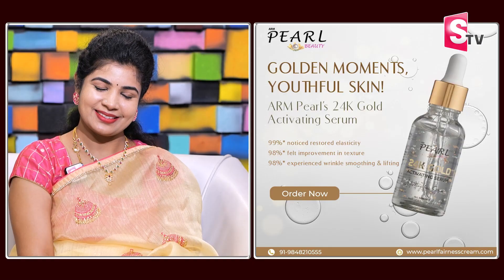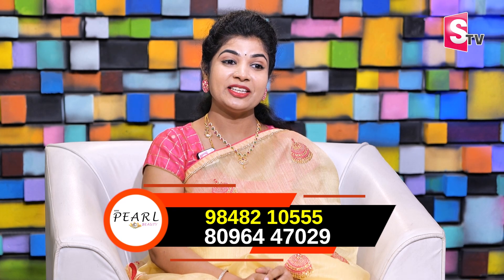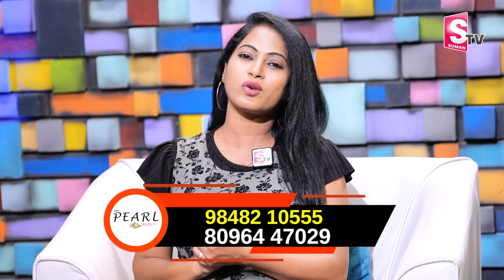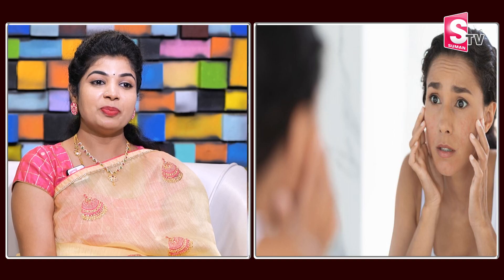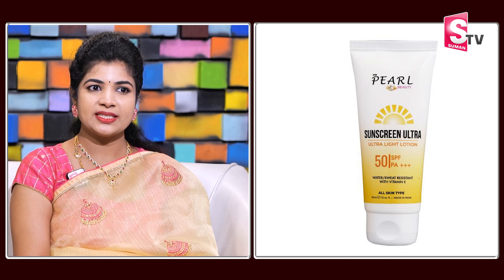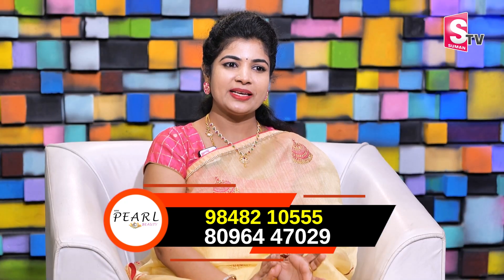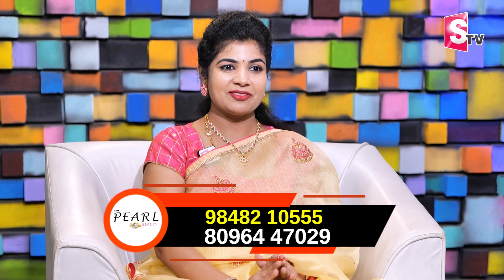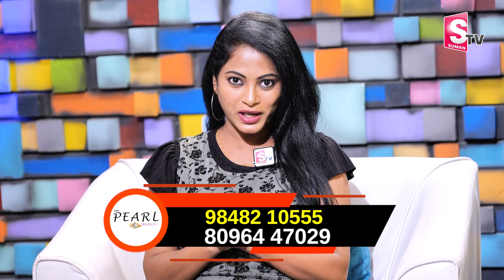Best Way To Rid Of Acne In Face Telugu | Skin Glow Cream | Arm Pearls Beauty | SumanTV Telugu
Give the love and care your skin deserves, Your skin will thank you.

Now Golden Glow on your finger tips, Want to know how?
ARM Pearl Beauty 24K Gold Activating Serum is a luxurious, anti-aging serum that contains 24k pure gold particles to transform your skin's appearance. It helps to reduce wrinkles and fine lines, leaving the skin with a refined and radiant golden glow. The serum also contains vitamin C and E, which work together to protect and nourish the skin, leaving it hydrated and healthy. With its silky texture and faint aroma of jasmine, the ARM Pearl Beauty 24K Gold Serum is the ultimate indulgence for anyone looking for an unmatched skincare experience. Radiant skin is just a drop away!!

Does your skin feels dry and under nourished? Here we got a one point solution for ultimate hydration for your skin!
ARM Pearl Beauty's Body Glow Moisturizer is a must-have for anyone looking to achieve a healthy and radiant glow. This luxurious lotion is formulated with an array of potent ingredients such as Almond oil, Vitamin E, and hyaluronic acid to deeply nourish and moisturize your skin. This lotion is fragrance-free and lightweight, making it easily absorbable and providing deep treatments such as skin tightening, and skin texture evenness. Whether used daily or for a special occasion, this moisturizer is the perfect way to keep your skin looking its best.

Looking for a sparkle in your sunscreen routine?
Try Arm Pearl Beauty's Sunscreen! This unique product combines powerful UVA/UVB protection with a subtle shimmer that enhances your skin's natural glow. The SPF 50 non-comedogenic formula is lightweight and absorbs quickly, leaving your skin feeling soft and hydrated. With Arm Pearl Beauty's Sunscreen on, you'll be the one shining on the beach or outdoors or at office. Now shine with the sun without worrying about the skin damage!!